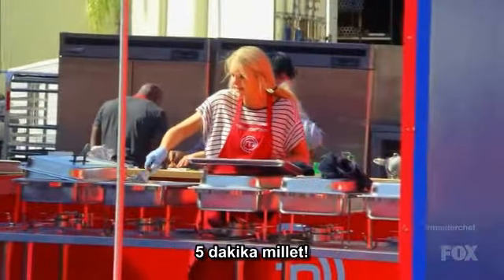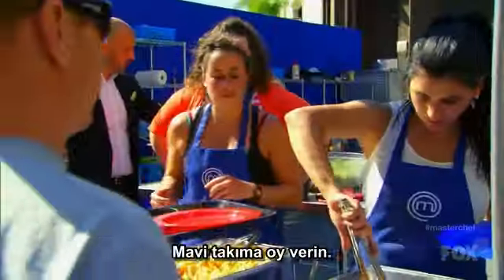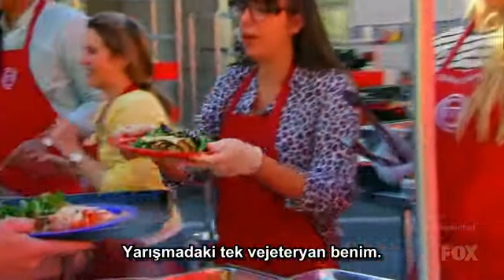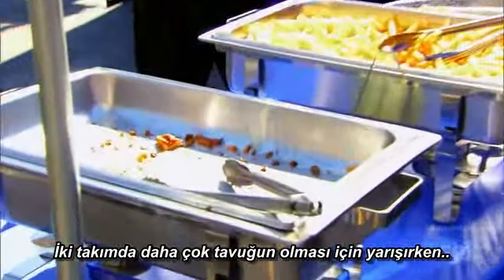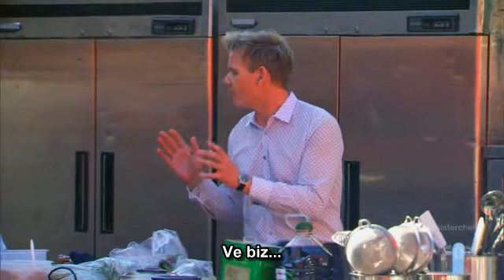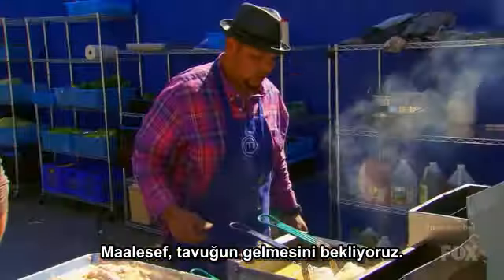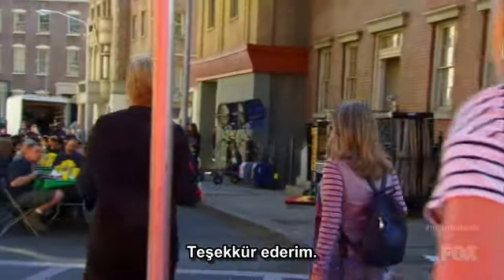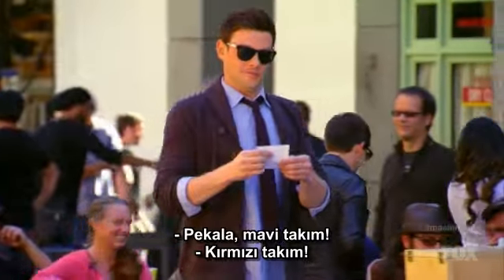MasterChef - Glee Setinde Part 2 (TR Altyazılı)